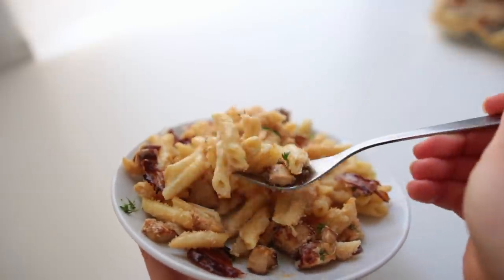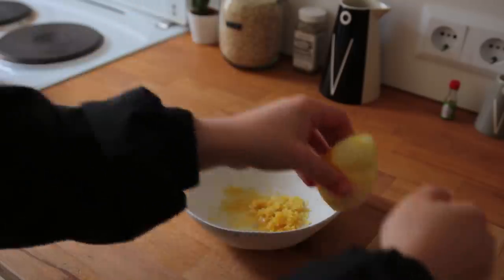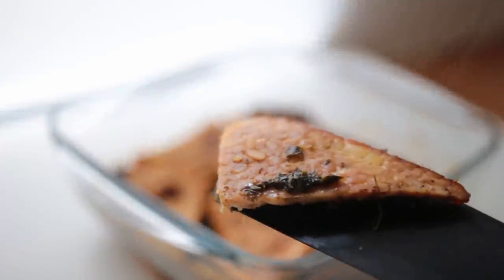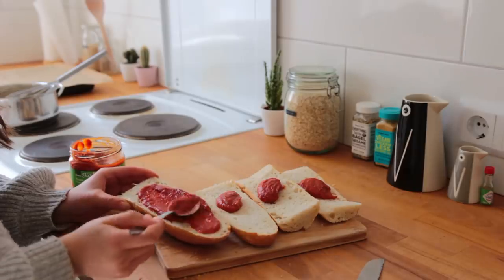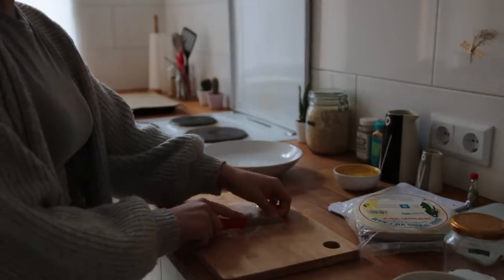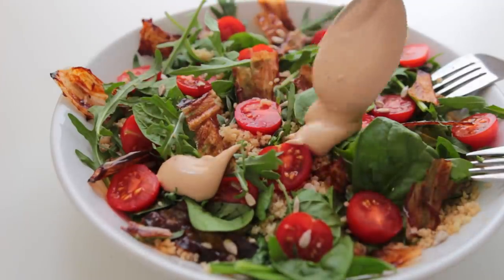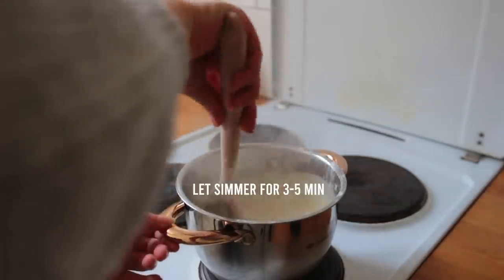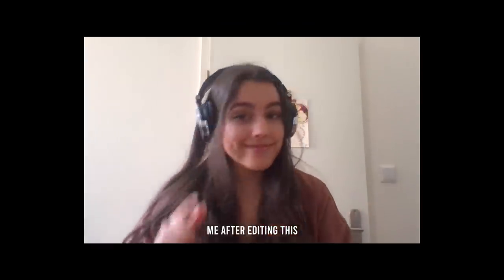Easy Dinners to Impress! (fancy vegan meals)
Hi and hello there! Today I’ve got 4 tasty, easy and simple dinner ideas you can make to impress your loved ones with.

INGREDIENTS

#1 Lemon & Dill Baked Tempeh 0:00

2 blocks tempeh, cut into triangles or strips (400g = 14.1oz)
about ½ cup of water for steaming (125ml)
2 sheets of roasted seaweed (dol gim or nori for example)

for the marinade:

zest and juice of 1 1/2 lemons, go for 2 lemons if desired
a bunch of dill, fresh or frozen
a heavy pinch of salt
2 tsp sumac
¼ tsp chili flakes, more if desired
1/2 tsp paprika
1 tbsp maple syrup
3 tbsp olive oil
2 tbsp water

also medium sized yellow potatoes, as many as you want + a little olive oil and seasoning for each one

→ serves 4

#2 Vegan Pizza Baguettes 4:04

for the sauce:

4 ½ tbsp tapioca starch (sub w cornstarch - the sauce will be less thick and stringy tho)
4 tbsp water
1 cup soy cream (250ml)
1 ½ tbsp nutritional yeast
⅛ tsp turmeric
pepper, garlic and onion powder to taste
salt to taste (I add ⅓ tsp)
1-2 tsp white wine vinegar
1 tsp miso paste, or more to taste
optional: 1-2 handfuls of store bought vegan cheese

4 baguette halves (15-18cm)
4 heaping tbsp store bought tomato sauce
toppings of choice: cherry tomatoes, spring onion, spinach, pepper, mushrooms, fried onion, smoked tofu etc...

→ yields 4 baguettes, I’d say that serves 2?

#3 Smoky BBQ Couscous Salad  05:52

¾ cup couscous, dried (112g)
¾ cup boiling water (180ml)
1-2 tsp olive oil

3-4 small sheets of rice paper

bacon marinade:

3 tbsp smokey bbq sauce
1 tsp mustard
2 tsp oil
1 tbsp white wine vinegar

for the dressing:

leftover 2 tbsp of bacon marinade
2 tbsp vegan sour cream or thick unsweetened soy yogurt
1 tbsp vegan mayo
1 tbsp white wine vinegar
salt pepper to taste, if needed

also:
greens (spinach, arugula …)
cherry tomatoes
sunflower seeds
spring onion …

serves 2 as a meal and 4 as a side

#4 Cheesy Vegan Pasta Bake  8:28

½ block smoked tofu (100g = 3.5oz)
1 onion, finely minced
1 clove garlic, finely minced
oil for the pan
¼ cup white wine (60ml)

225g - 250g shortcut pasta (7.9oz - 8.8oz)
pinch of salt for the pasta water

for the sauce:

4 tbsp tapioca starch (sub w cornstarch - the sauce will be less thick and stringy tho)
4 tbsp water
1 cup soy cream (250ml)
½ cup non dairy milk (125ml)
1 ½ tbsp nutritional yeast
⅛ tsp turmeric
1-2 tsp white wine vinegar
1 tsp miso paste, or more to taste
2 handfuls vegan pizza cheese

top with 1-2 handfuls of breadcrumbs or more vegan pizza cheese

yields enough for an 8 x 8 inch (20 x 20 cm) pan, can be slightly bigger or smaller for sure

Much love,
Mina